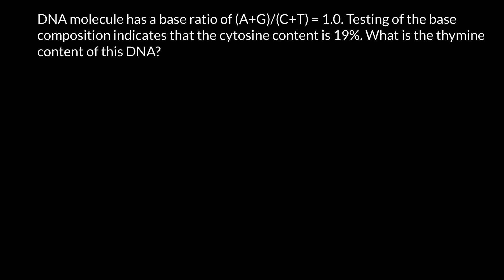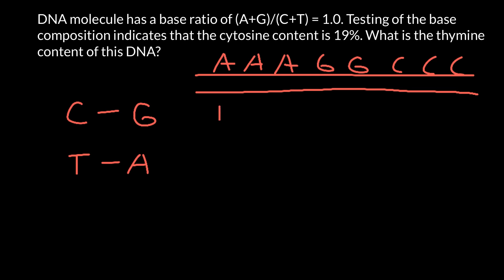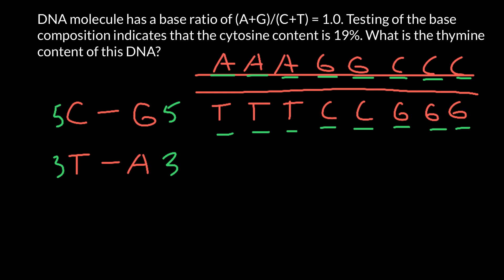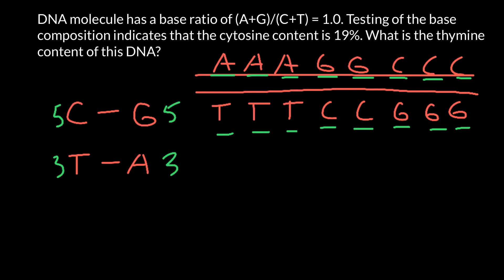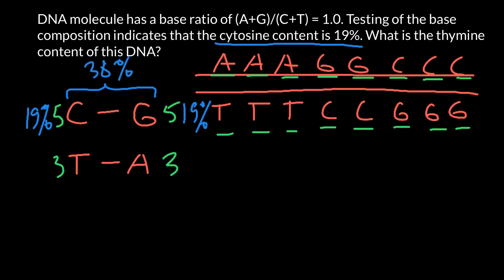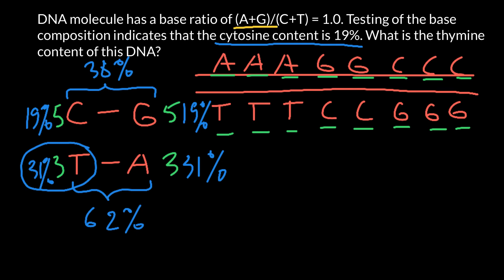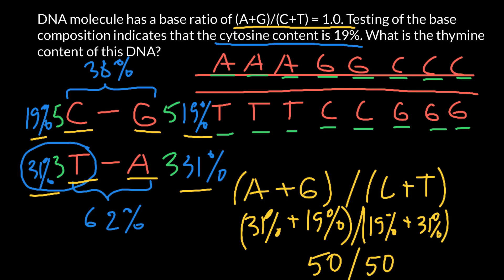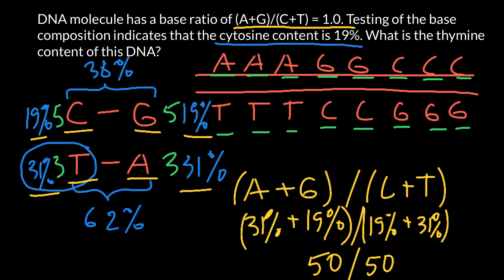How to find DNA composition (Chargaff's rule)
Chargaff's rules state that DNA from any cell of all organisms should have a 1:1 ratio of pyrimidine and purine bases and, more specifically, that the amount of guanine should be equal to cytosine and the amount of adenine should be equal to thymine. This pattern is found in both strands of the DNA.